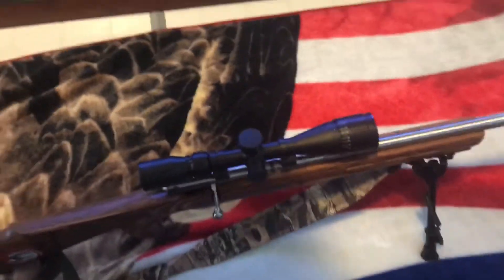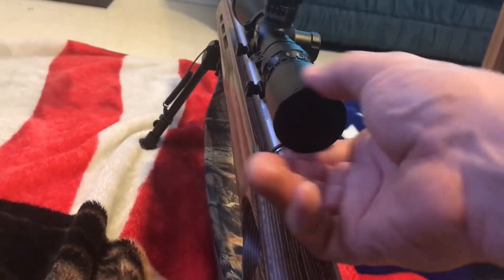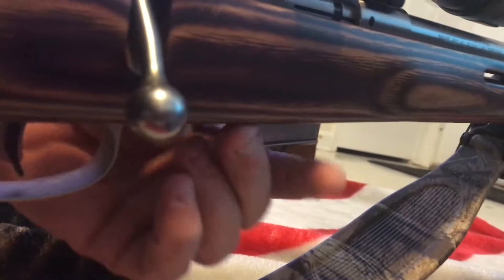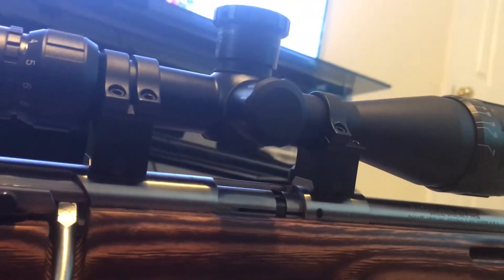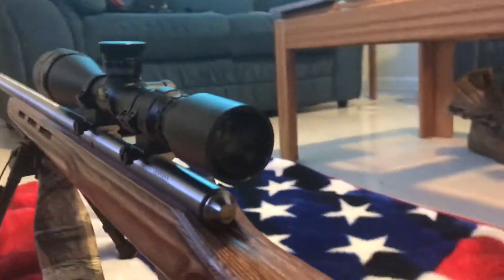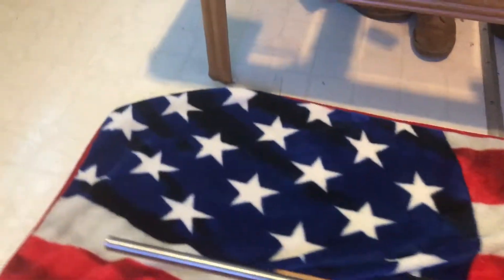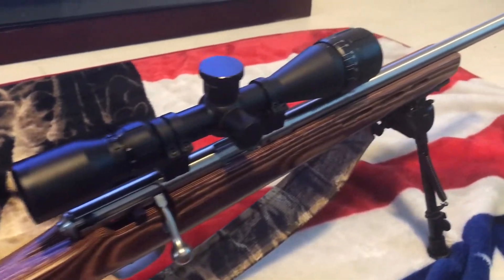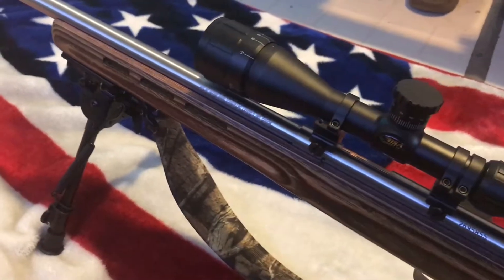Savage 93R17 Short Vlog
My Bolt Action Savage 93R17.